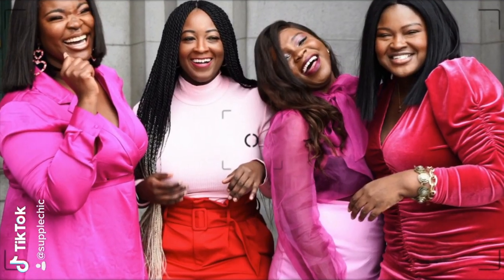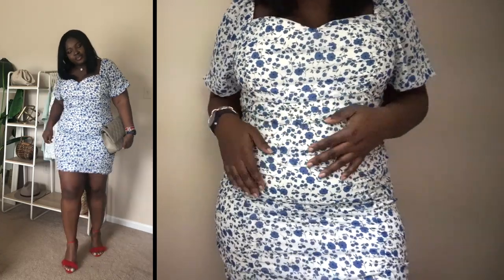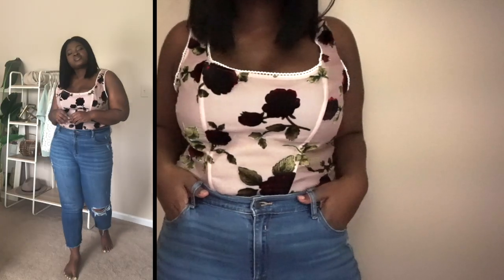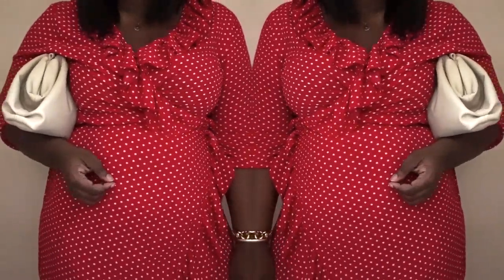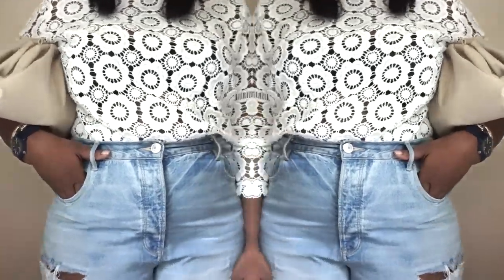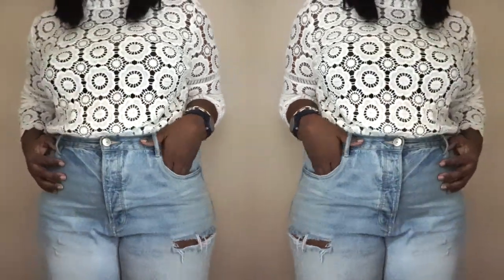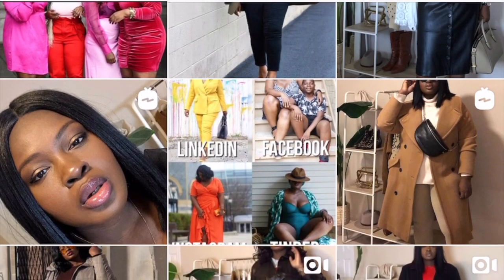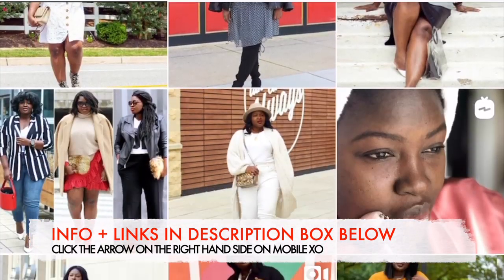DATE NIGHT OUTFITS SUMMER I DINNER BRUNCH DRINKS MOVIES & MORE I CURVY PLUS SIZE FASHION SUPPLECHIC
Today's video is a summer date night outfit ideas video. Sharing some go-to outfits for Date Night that are easy to recreate and look great every time. Need an outfit for a Brunch date, Movie Night, Dinner by the harbor, first date, and more today's video is for you. I’ve also included links to similar items ft in the video below as well as my size and measurement and height.

✅DETAILS

Look  1
dress Nordstrom (SIMILAR)
sandals Just fab (SIMILAR)
bag Amazon

Look 2
top forever21 (SIMILAR)
shorts PLT (SIMILAR)
pumps shoedazzle  OLD
bag Amazon

Look 3
corset PLT
jeans OldNavy OLD
sneakers Nordstrom (SIMILAR)
jacket Forever21 OLD
bag Fashion Nova (SIMILAR)

Look 4
wrap dress Boohoo (SIMILAR)
sandals shoedazzle (SIMILAR) ON SALE
bag Amazon

Look 5
top simply BE (SIMILAR)
jeans American Eagle ( sz 20)
pumps Nordstrom
bag Amazon

Look 6
top Asos (SIMILAR)
skirt Walmart
bag Amazon

 ✔ Current Codes
HEIGHT
5'7

MEASUREMENTS
Hips 52
waist 42
bust 45
ON ME
Dress Nordstrom
Hair Baylee
Watch Swatch
Bracelet Amazon
Tie Bracelet Charming Charlie
MAKE UP
Face:
10$ Brush Set